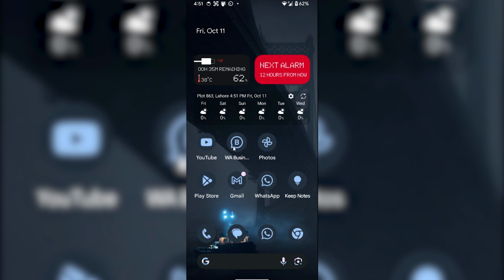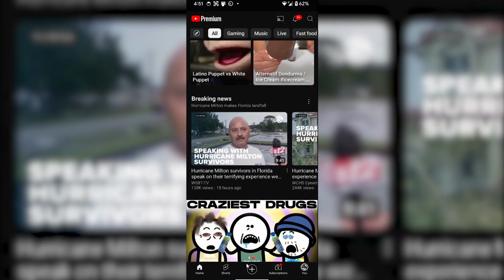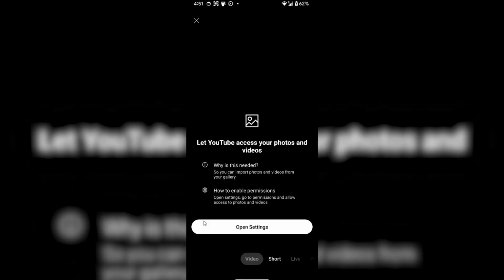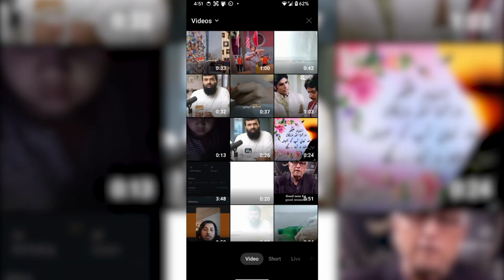How To Fix Segment Import Failed Youtube Shorts (so simple)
In this video I'll show you how to fix segment import failed youtube shorts. The method is very simple and clearly described in the video. Follow all of the steps & fix segment import failed youtube shorts